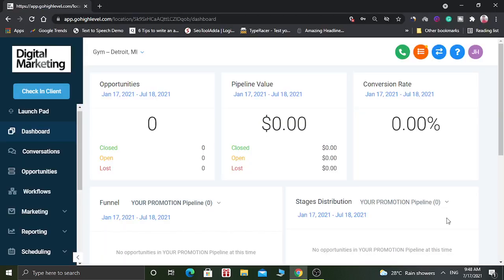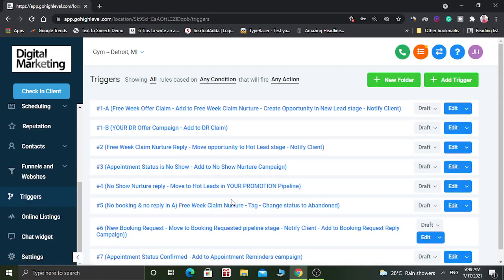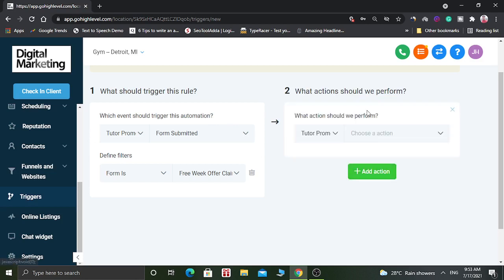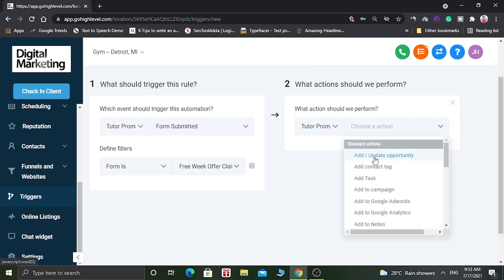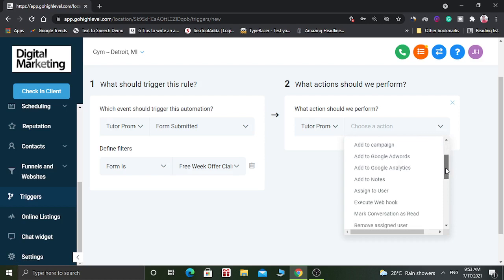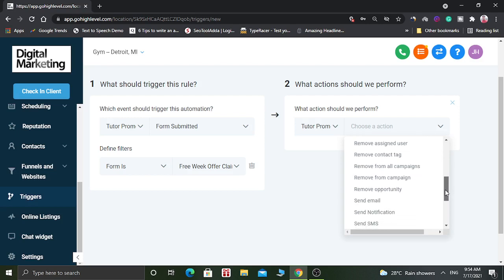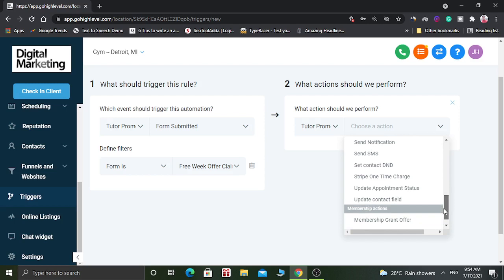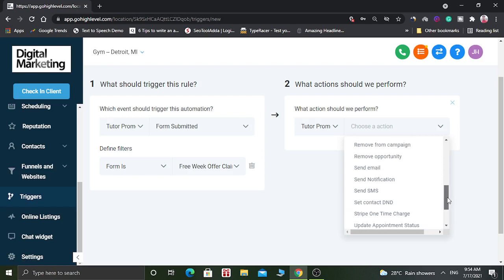How to use triggers automation in gohighlevel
In this video, I am going to show you how you can use triggers and automation in gohighlevel software.